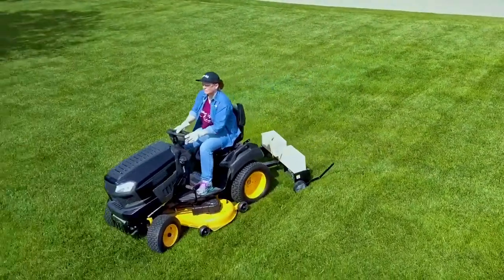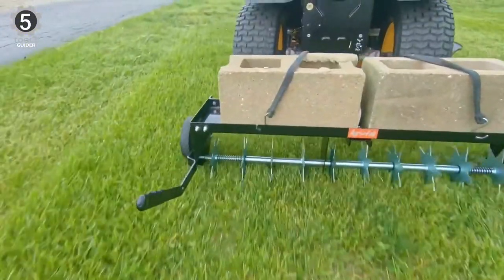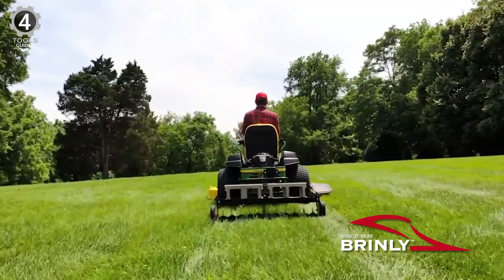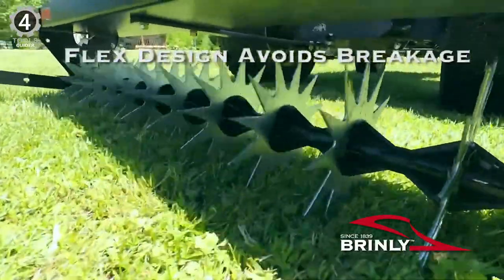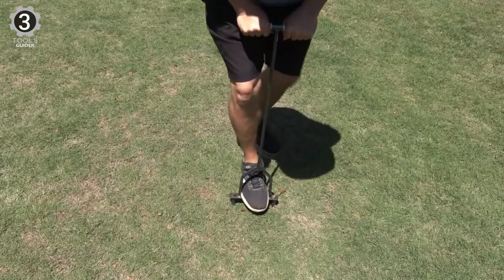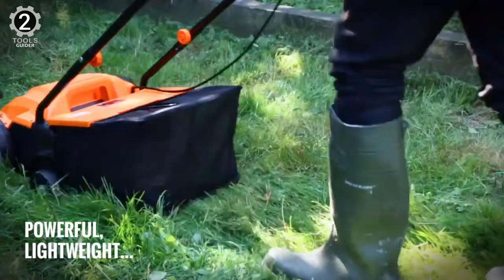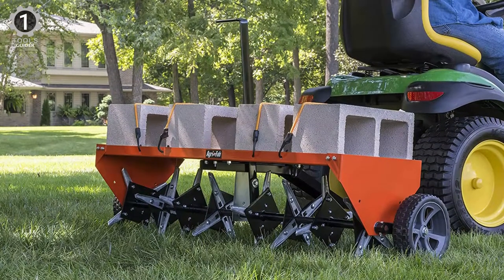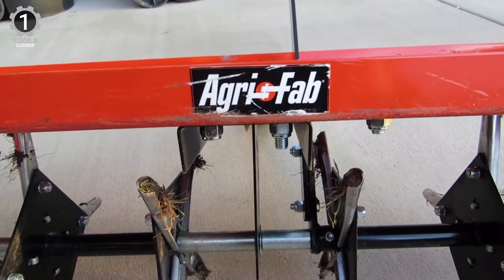Top 5 Best Lawn Aerators 2024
The aeration process involves puncturing your lawn with small holes to enable nutrients, water, and air to more efficiently reach grass roots. Aeration allows the roots to grow more deeply, which creates a more vigorous, healthier lawn.

In today’s video, we got you a review of 5 Best Lawn Aerators you could buy in 2023.

0:38 Agri-Fab 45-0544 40-Inch Spike Aerator

01:30 Brinly PA-40BH Tow Behind Plug Aerator

02:35 Yard Butler ID-6C Manual Lawn Coring Aerator

03:41 VonHaus 2 in 1 Lawn Dethatcher & Aerator

04:36 Agri-Fab 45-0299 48-Inch Tow Plug Aerator